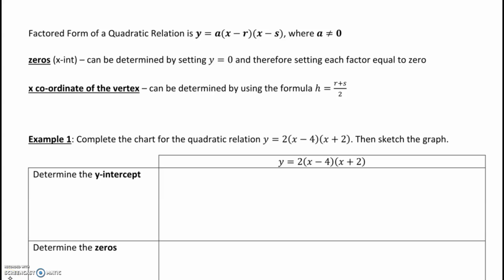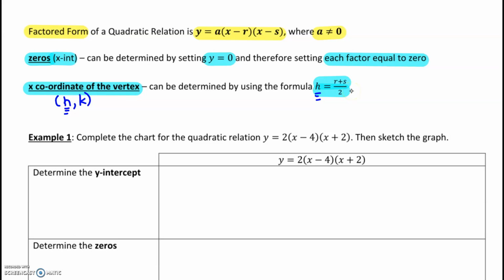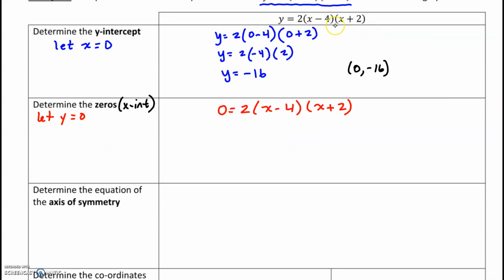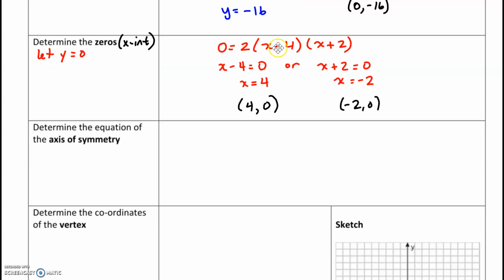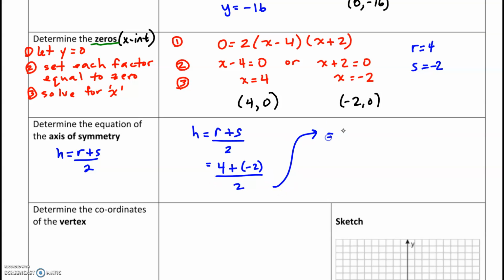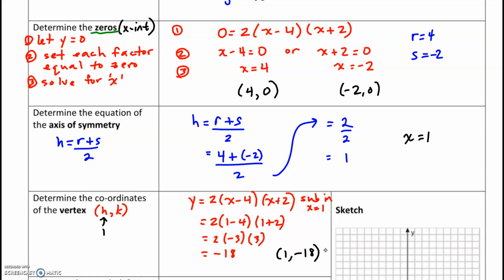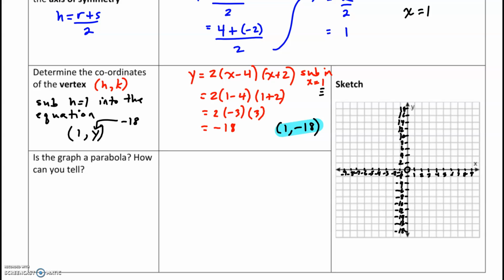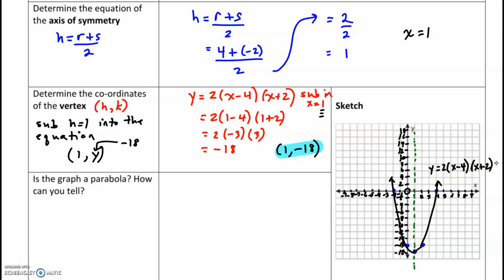Factored Form of a Quad Rel #2